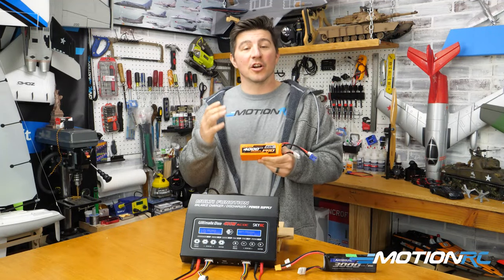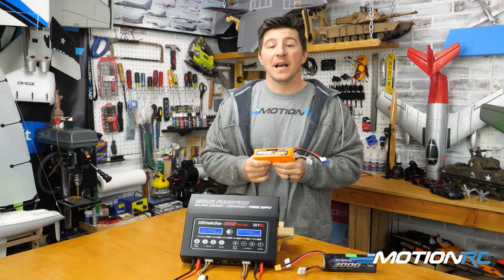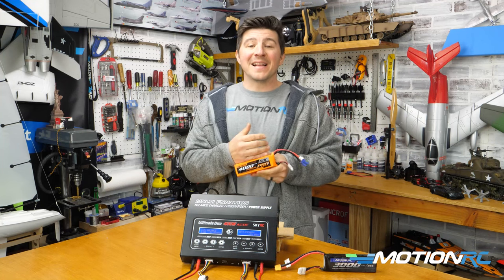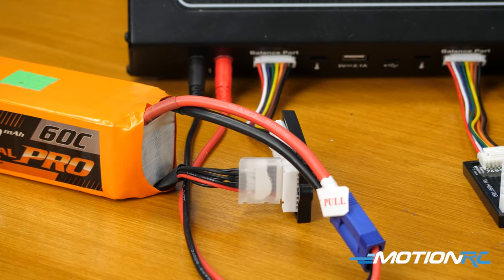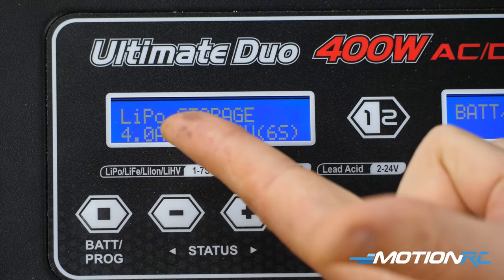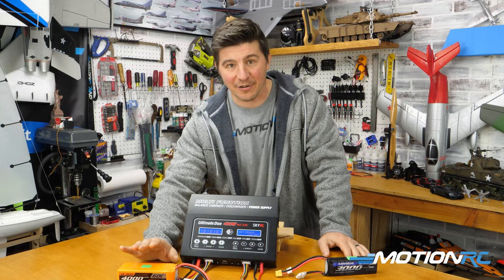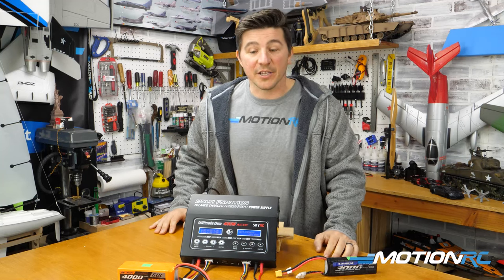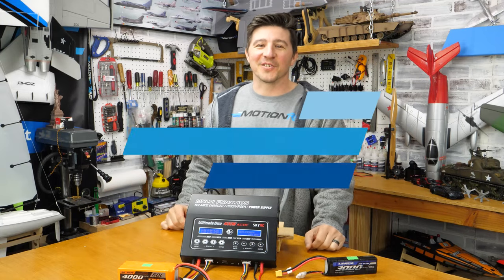Storage Charging RC LiPo Batteries | Quick Tip | Motion RC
Storage charging is imperative to keeping your LiPo batteries healthy and helping them last much longer. Links to all products below: